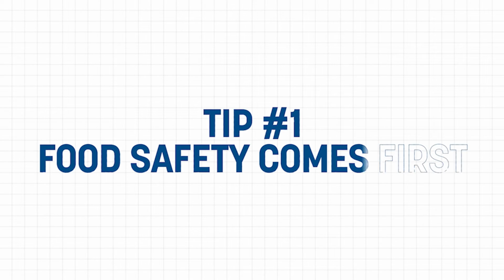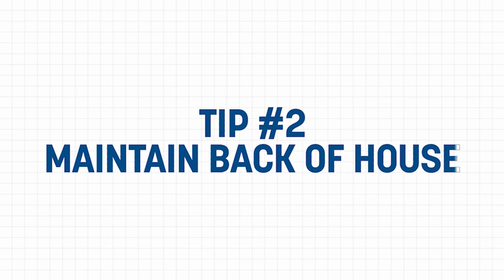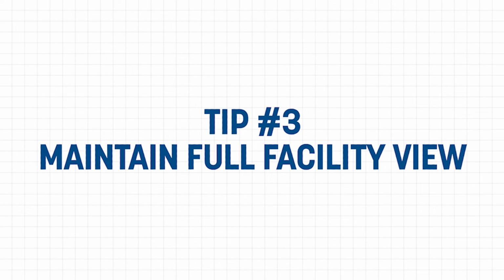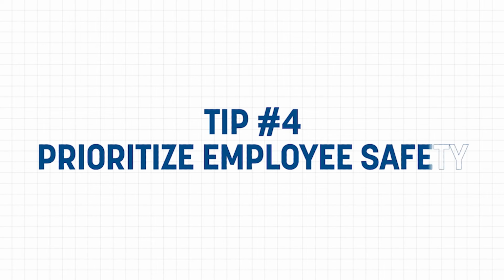CFS Brands: We Know Cleaning & Safety - Safety in Mind from Beginning to End